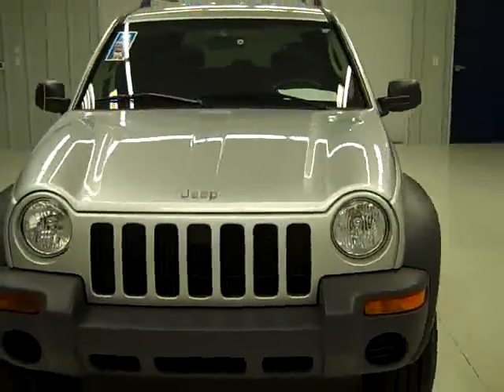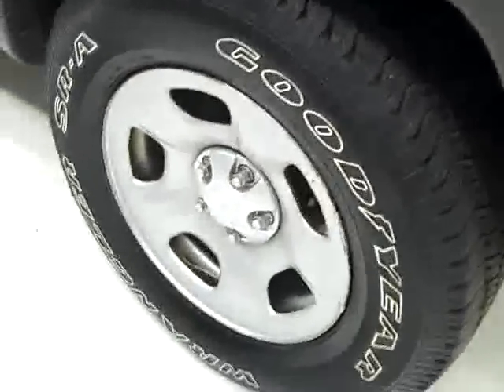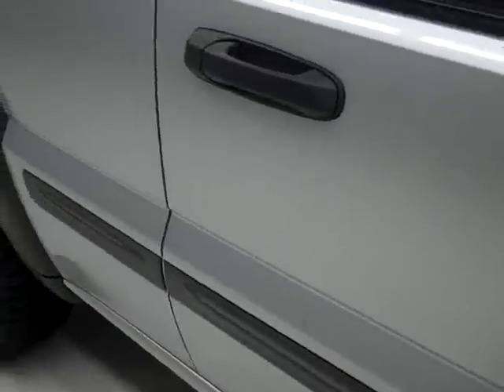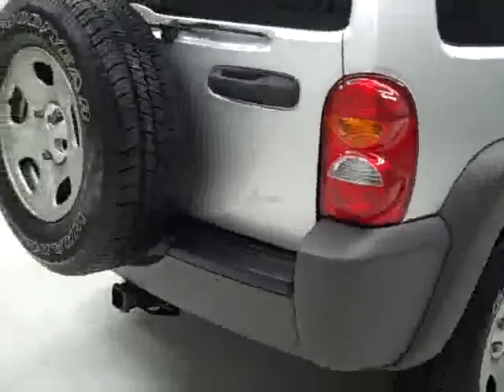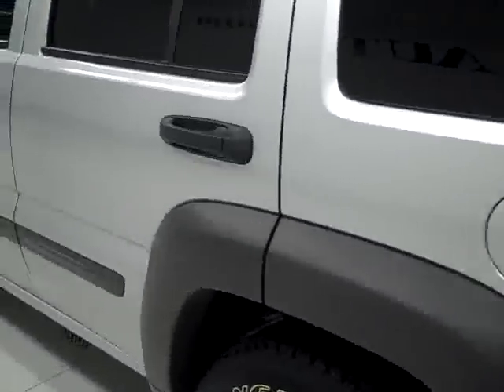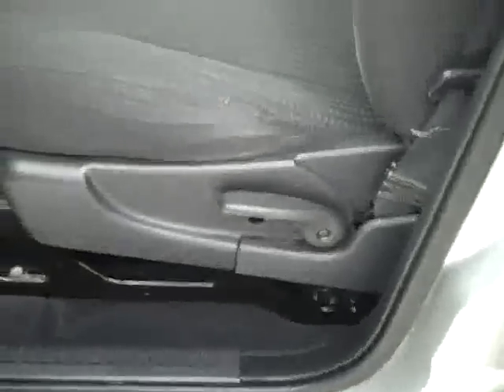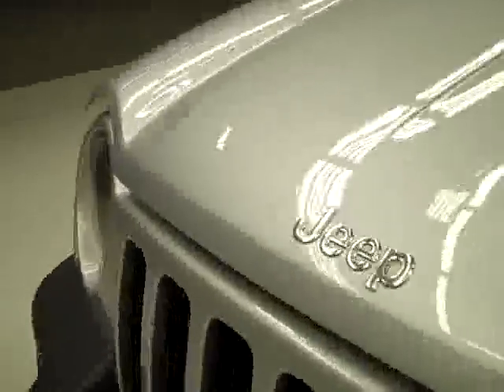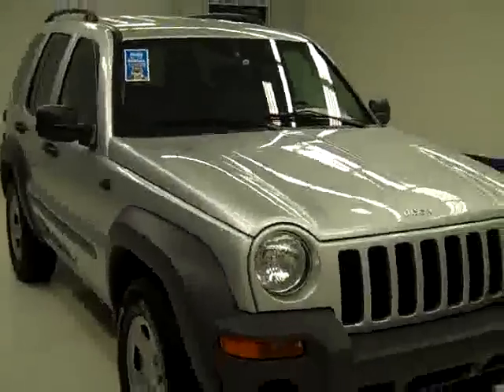2004 Jeep Liberty SPORT-4WD-FOUR DOOR-NEWER TIRES-CD PLAYER - K168LN $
2004 JEEP LIBERTY Fond Du Lac, WI
Stock

536 S. Seymour St.

WATCH A FULL HD VIDEO OF THIS TRUCK! CLEAN CARFAX! 3.7 LITER V6 ENGINE, SPORT PACKAGE, AUTOMATIC TRANSMISSION CENTER CONSOLE SHIFTER, 4X4 SHIFTER ON THE CENTER CONSOLE SHIFTER, BLACK CLOTH BUCKET SEATS, 2ND ROW BENCH SEATING, FOUR DOOR, TOWING PACKAGE(RECEIVER HITCH AND WIRING), POWER MIRRORS, LIKE NEW WHITE-LETTER GOODYEAR WRANGLER SR-A P235/70 R16 TIRES, KEYLESS ENTRY, CD PLAYER, SWING REAR DOOR AND RAISE GLASS, L.A.T.C.H. CHILD SAFETY SYSTEM, REAR DEFROST, TINTED WINDOWS, FACTORY FLOORMATS, STEEL RIMS, AIR, CRUISE CONTROL, TILT, POWER LOCKS, POWER WINDOWS, THIS JEEP IS ELIGIBLE FOR AN EXTENDED PARTS AND SERVICE AGREEMENT! CLEAN CARFAX! VERY VERY CLEAN INSIDE AND OUT! RUNS AND DRIVES EXCELLENT! THIS IS ONE OF THE SHARPEST 2004 JEEP LIBERTY 4WD SPORT PACKAGES ON OUR LOT! DON'T HESITATE! MAKE YOUR MOVE BEFORE THIS ONE IS GONE! 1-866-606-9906. VIEW OUR COMPLETE INVENTORY OF OVER 350 TRUCKS AND SUV'S . ***If you are looking for financing Lenz Truck Center can help!  We have on the spot financing! Bad Credit or Good we will work with your 17 banks to get you approved and for a great rate! If you live far away or close to us we make it our promise to make sure you are a happy customer before, during, and after the sale! Lenz Truck Center has been in business and family owned for 20 years! With a new generation taking over we plan on making this the place you and your children buy their next vehicle! Lenz Truck Center is the country's fastest growing dealership!  Lenz Truck Center has grown from about a 40 vehicle inventory in 1999 to over 400 today!  Our selection is unmatched in the industry with more high quality used diesel trucks than anyone in the Midwest. All here in Fond du Lac, Wi!  All of our vehicles are Lenz Certified and ready to be delivered!  All prices are plus any applicable state taxes and service fees.  We will do our best to keep all information current and accurate, however the dealership should be contacted for final pricing and availability.